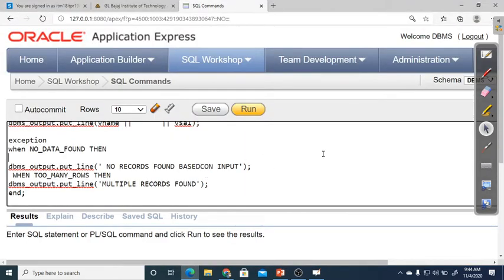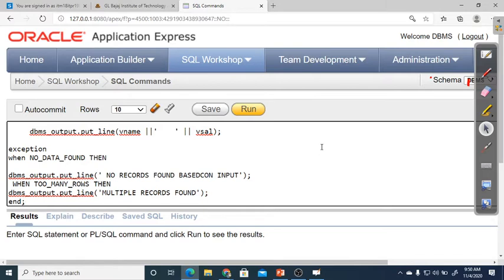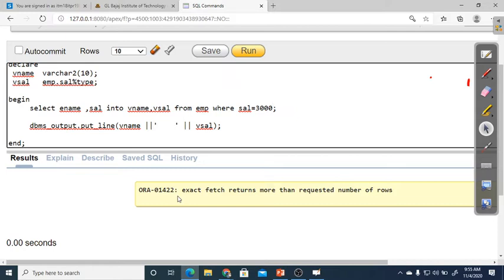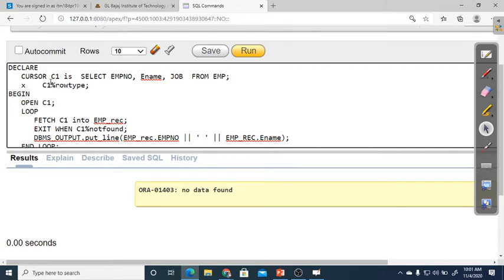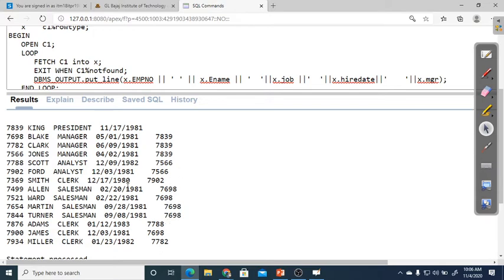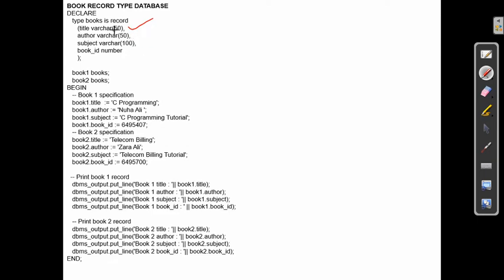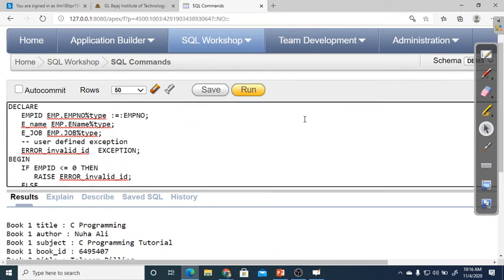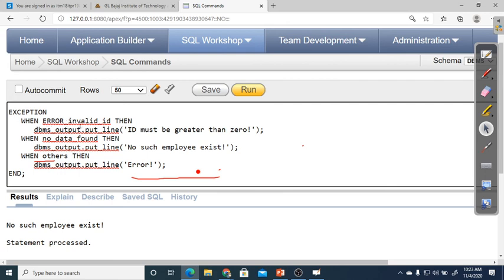Lecture 2.23 | PLSQL| Difference between select statement and cursor Program | Dr. Pushpa Choudhary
what is difference between select statement and cursor Program with Exception Handling.
user defined exception in PL/SQL